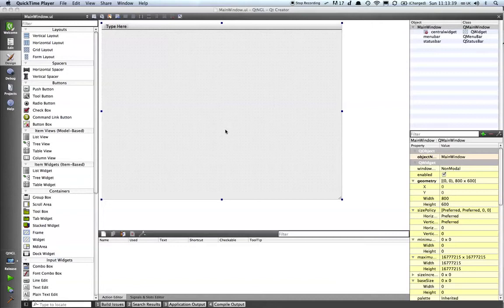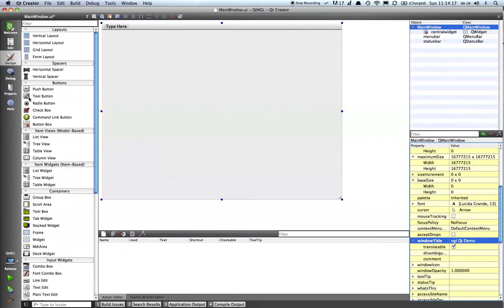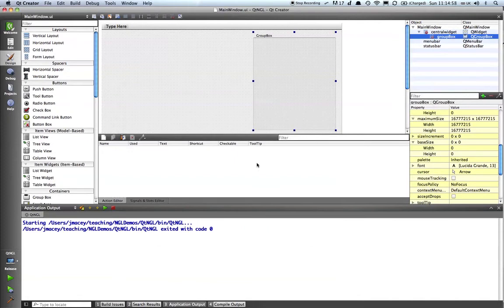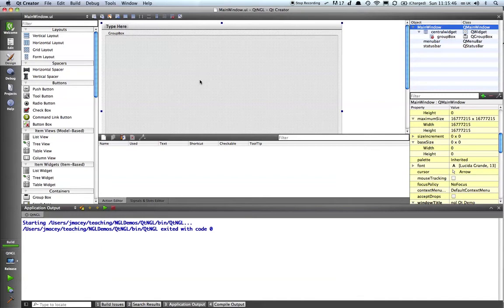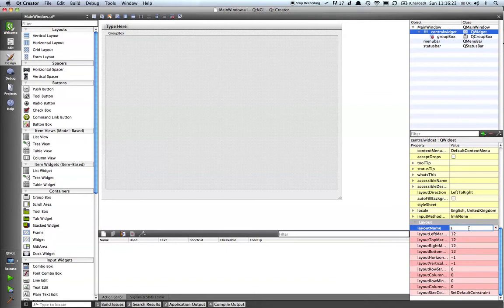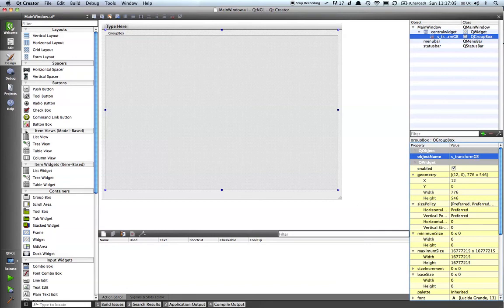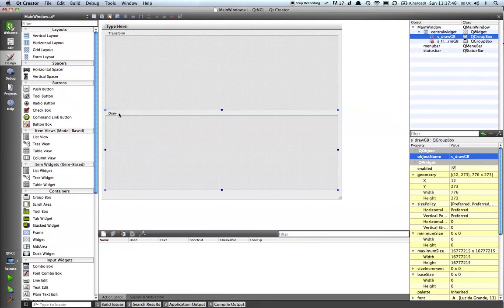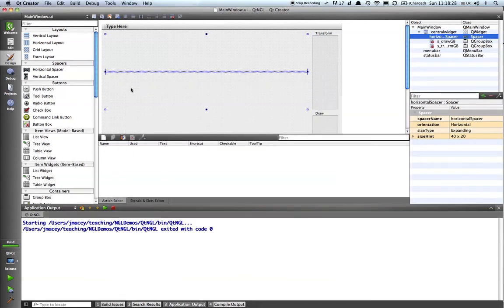Using Qt and NGL Pt 4